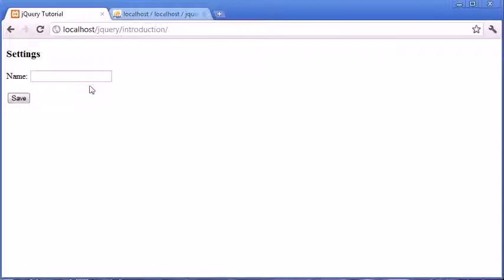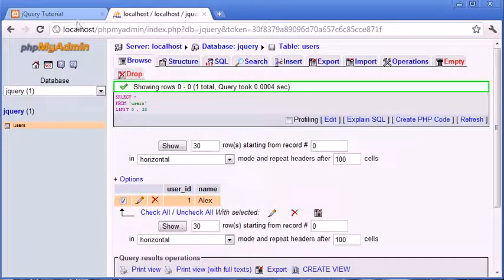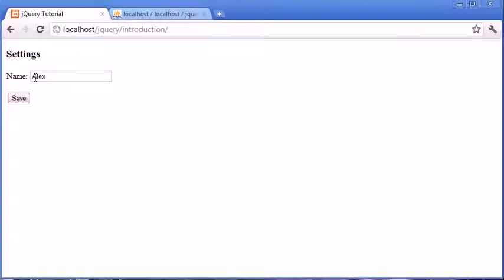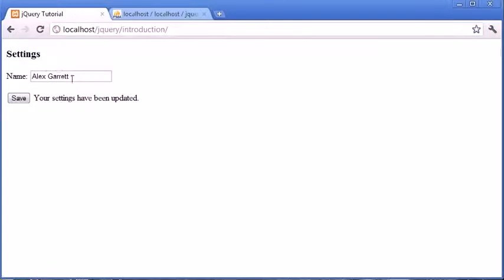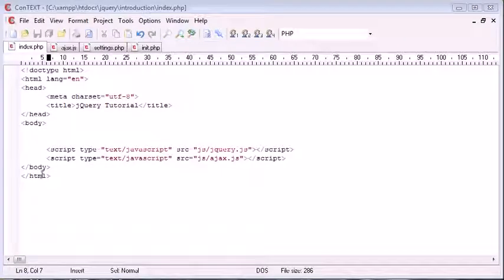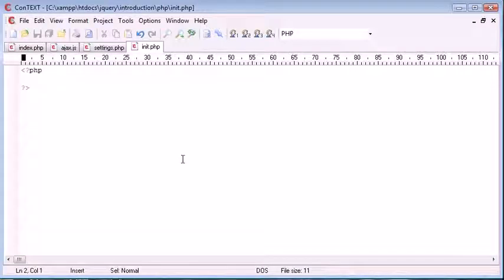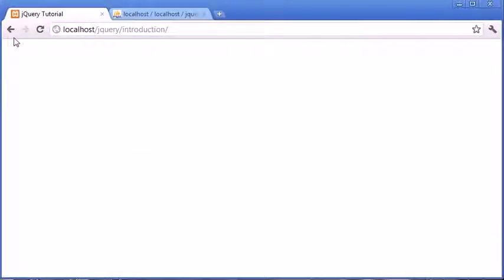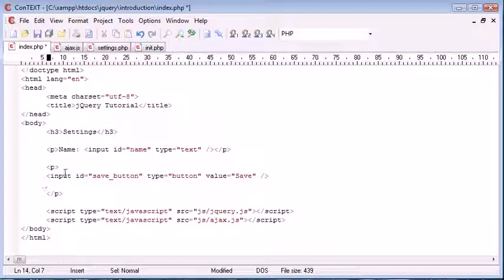jQuery Tutorial 111 Updating database table values